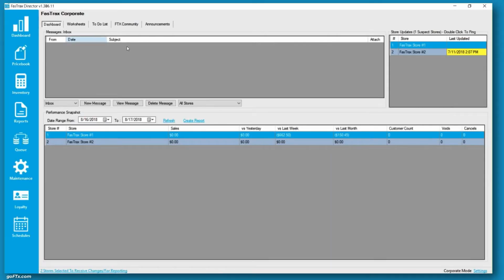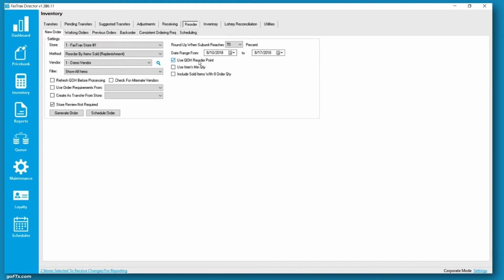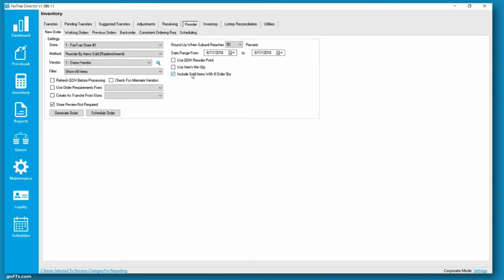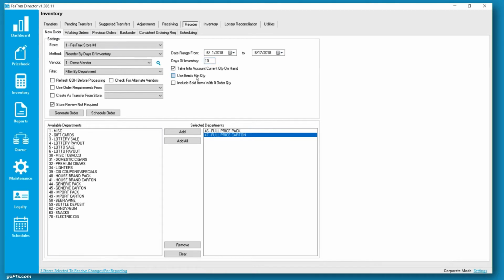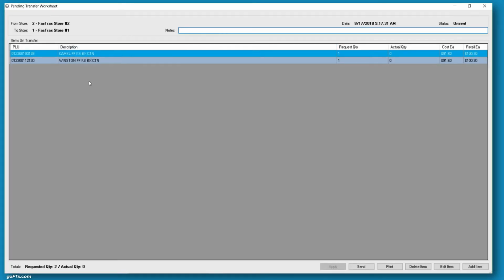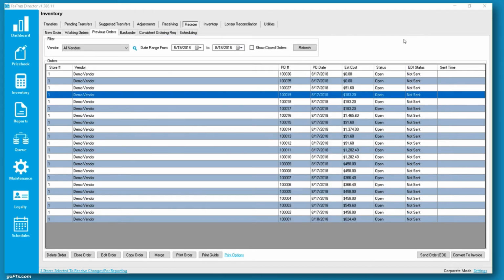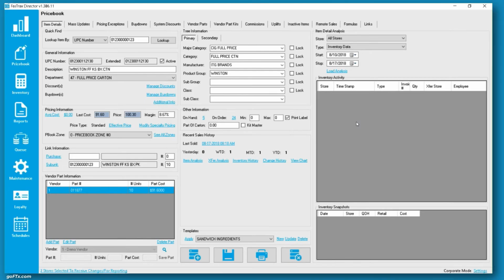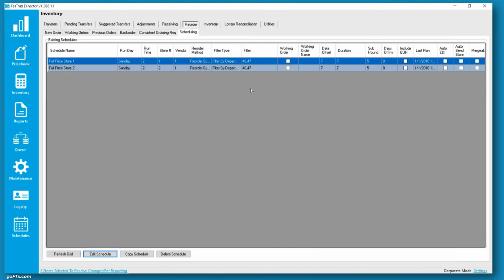How to Automate Your Ordering. An OVERVIEW of Order Methods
n this webinar, we will go over automated ordering, and the various ordering methods within Director, scheduling orders and utilizing working orders.